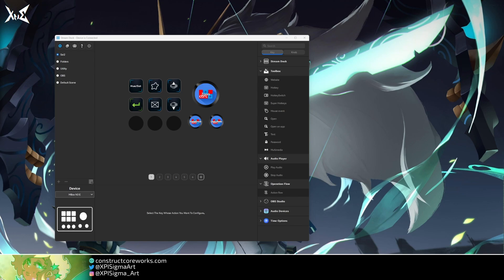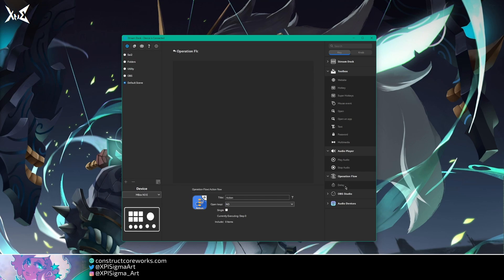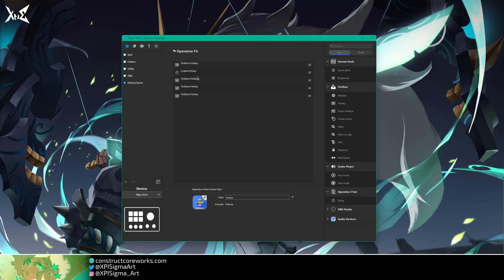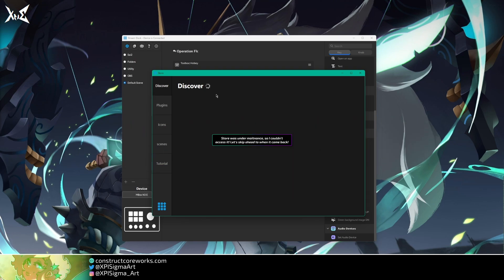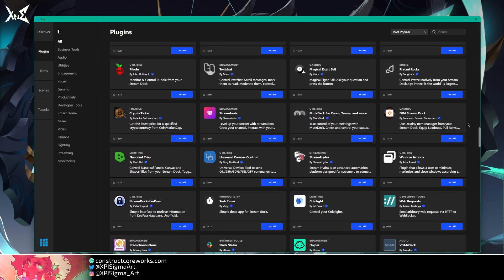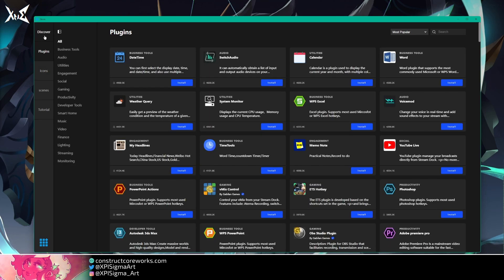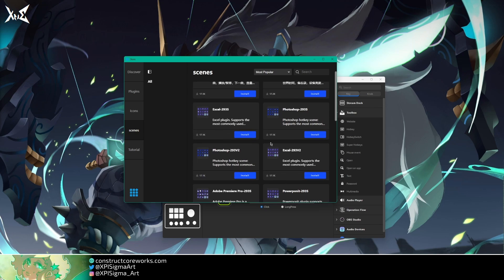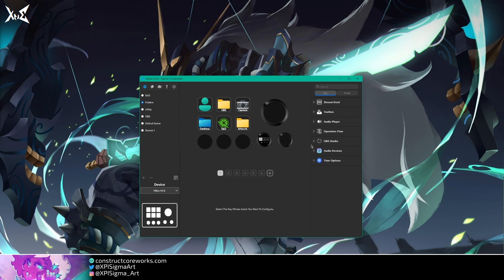Mirabox Stream Dock Full Software Tour Part 2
Let's go over the stuff I missed in the first video!  We will go over Operation Flow (and how to make a macro), the plugin shop, using the icon packs, and more!

Use "XPI Sigma Art" in the coupon area in check out for a chunk off

Timestamps:
0:29 Operation Flow
4:55 Plugin Store
7:16 Icon Packs
10:40 Tutorials